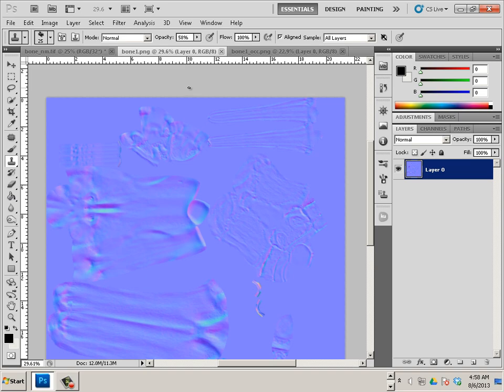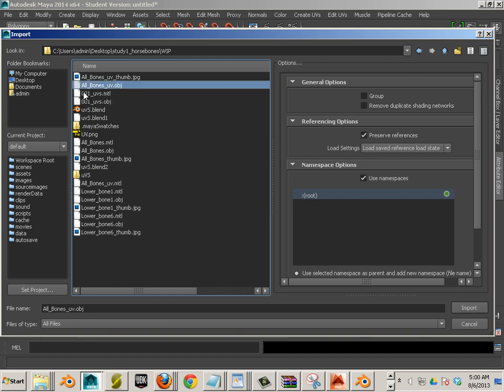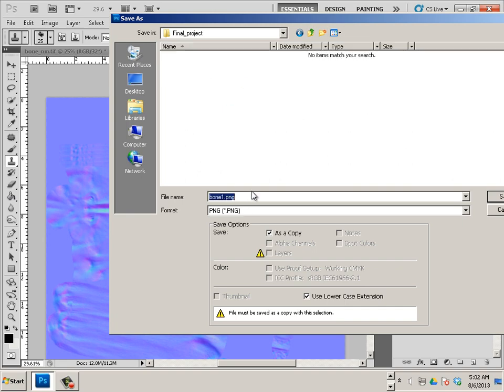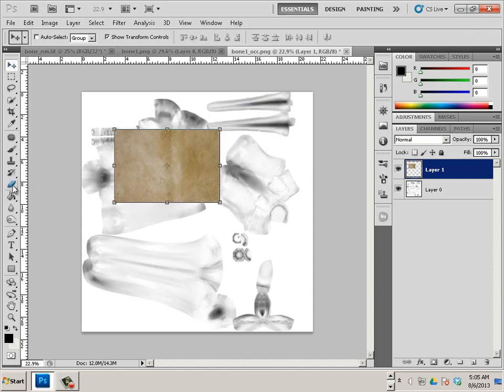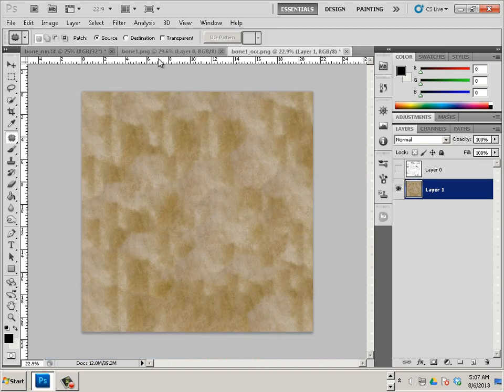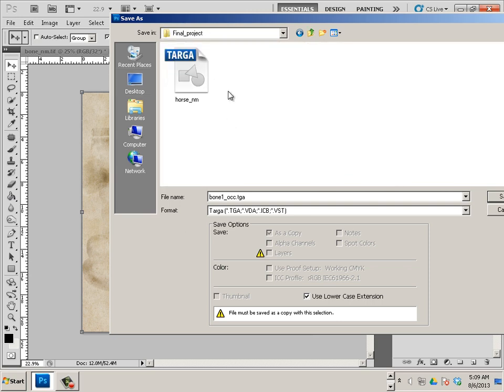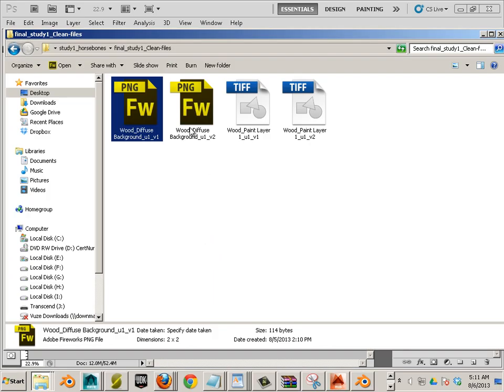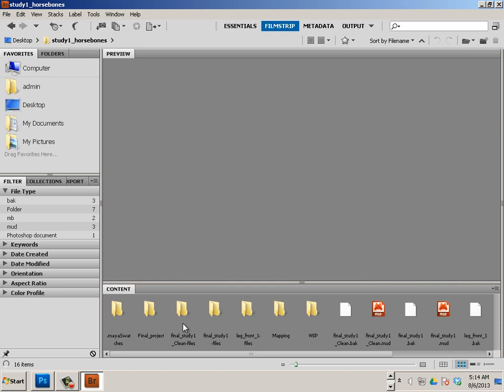0415 Mudbox 2014 MultiMesh Color map and organizing project files)